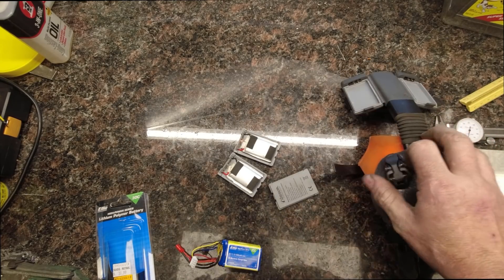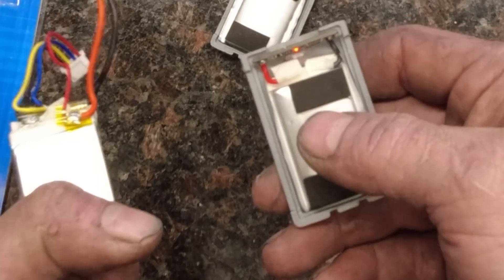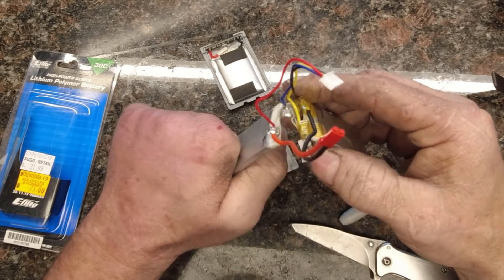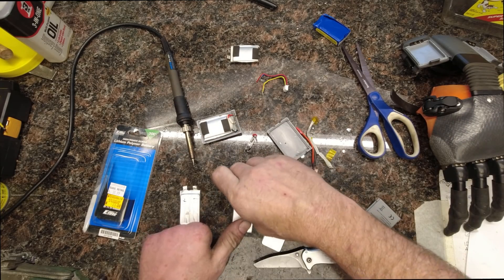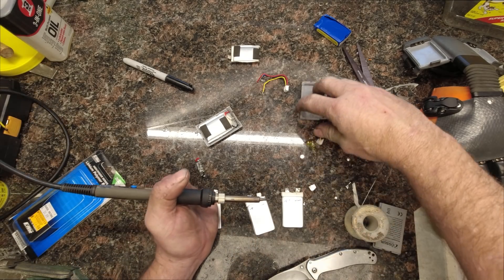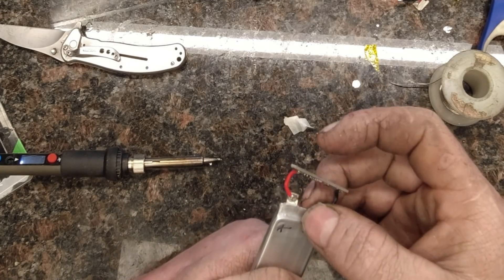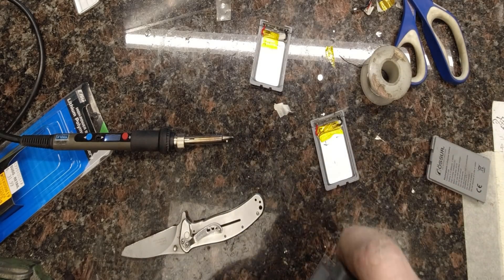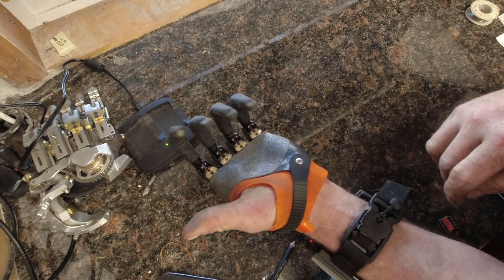How to replace the li-po cell in your Ossur I Digits battery pack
Here's a tutorial on how to replace the li-po cell in your Ossur I-digits battery pack using a 3s  450mAh 11.1v E-flight battery pack available from most hobby stores.

*PLEASE READ* before commenting about using THE SIDE OF NOT A SHARP KNIFE to pry a li-po out of the case*

In life there is danger all around us, and as we travel down our road, hopefully through experience, we learn how to mitigate and navigate those dangers.
I have lived a lot of life, and experienced a lot of things.

In this life, I've learned that when prying something out of something else, that it is better to use an object that you are sure won't break, and go slow, with a gentle touch, rocking back and forth, breaking the adhesives bond. Rather than to go in all stabby stabby, with a plastic utensil, breaking things and cutting yourself along the way.

I grew up in the 70's and 80's. We didn't have helmets, or seatbelts, let alone, all this damn padding.

I'm not your mom, you're not mine. get out there and do stuff, take stuff apart and learn how things work. most importantly,  be sure to leave the safety of your mom's basement every so often, it's kind of nice outside in the real world.

https:// amzn.to/2Q7NKlk

or if you are in the Medford, Oregon area go and see my friends at Al's Cycle and Hobby at 127 N Central Ave. Medford, Or 97501